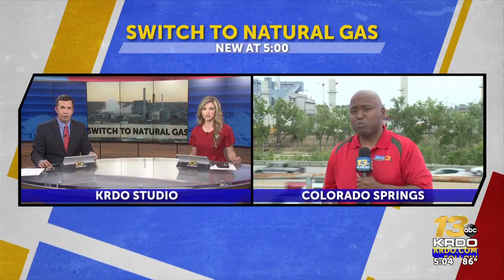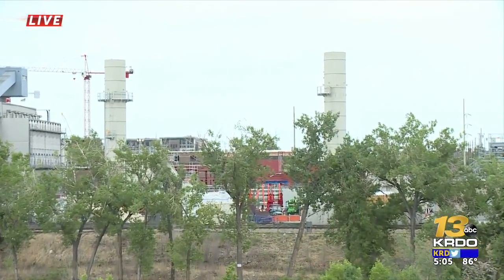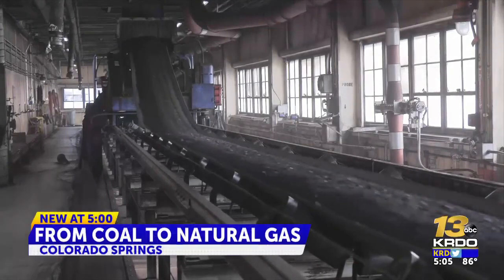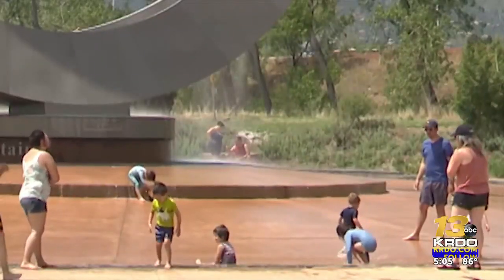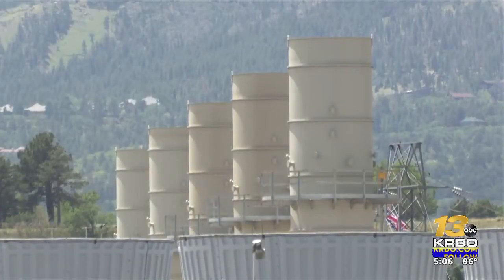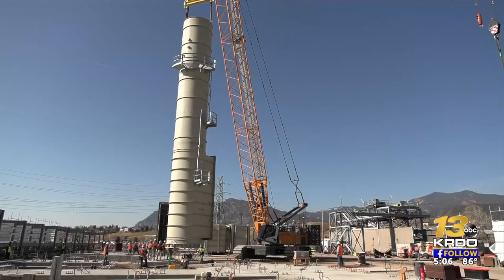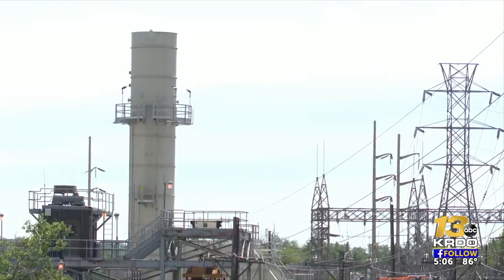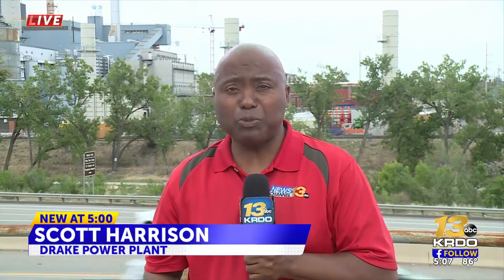Decommissioning of Drake Power Plant imn Colorado Springs enters next phase